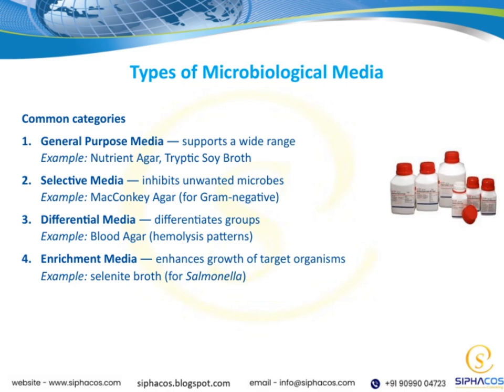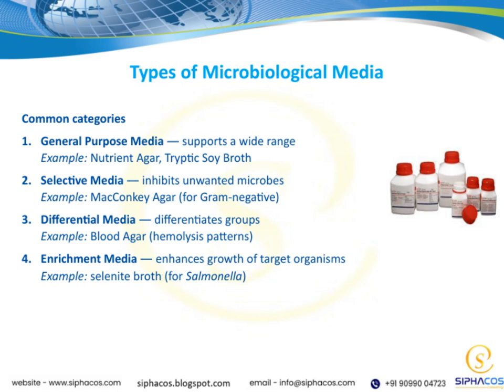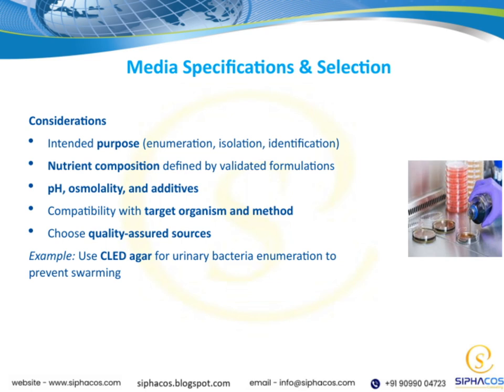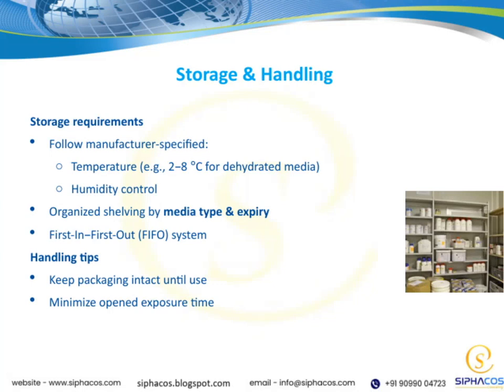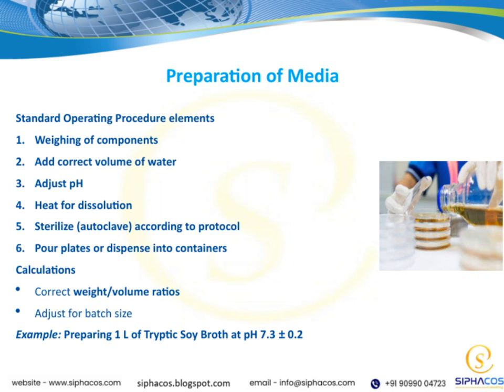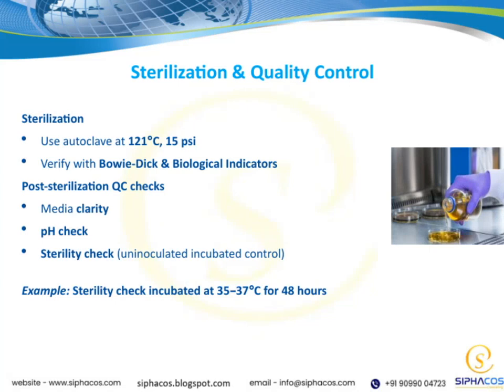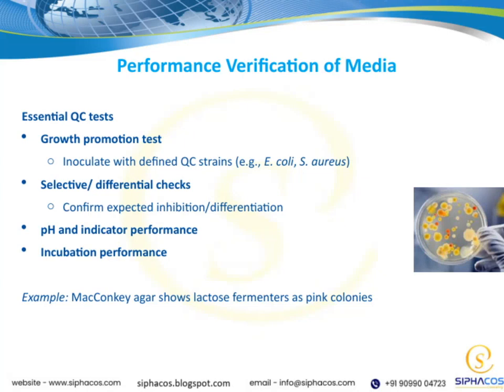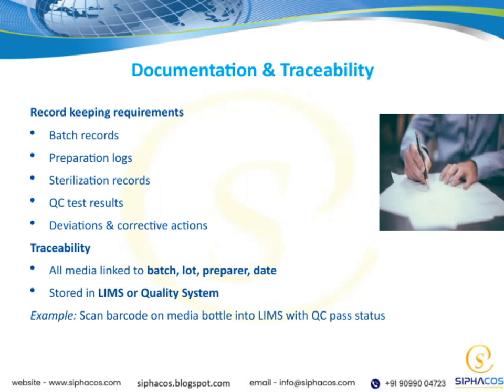#218 SIPHACOS Management of Media Used for Microbiology Analysis